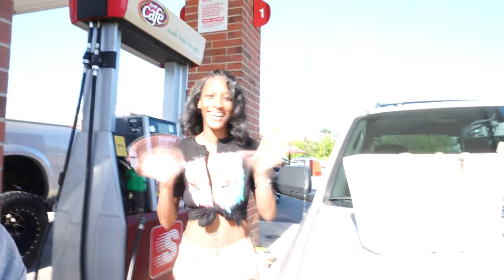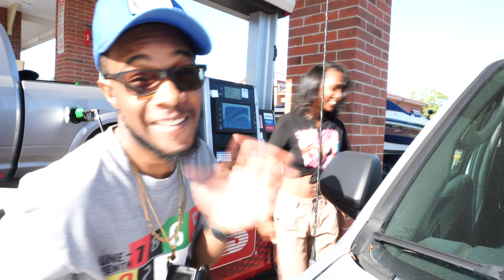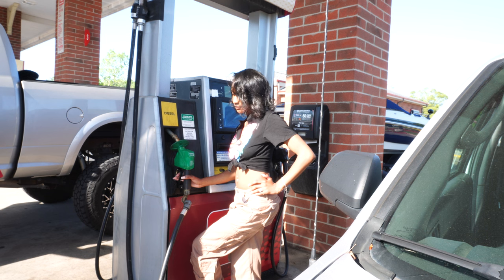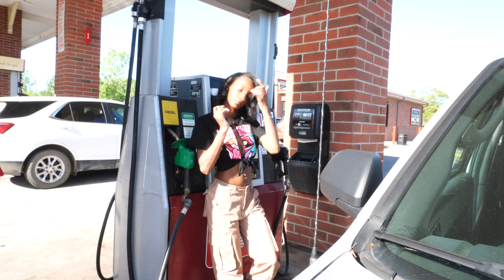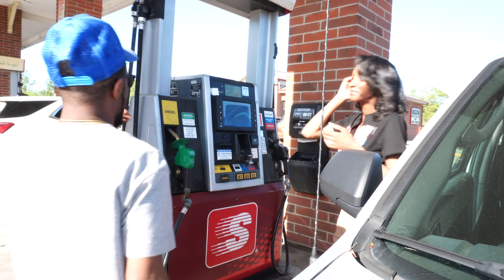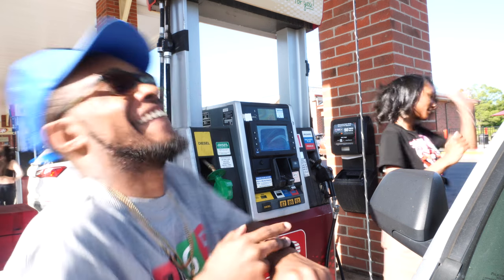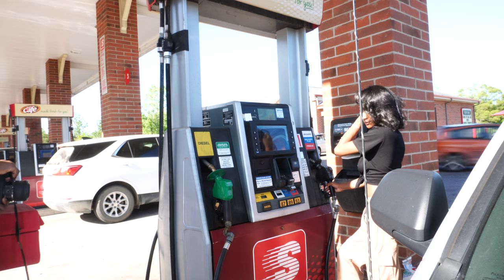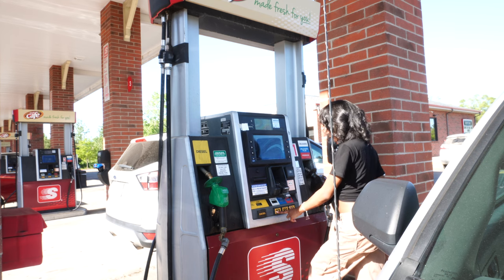WE DID A DOPE PHOTOSHOOT AT A GAS STATION!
Follow all my social: Instagram: @iro_entx2

Stay Positive